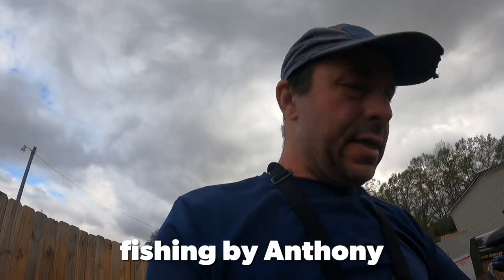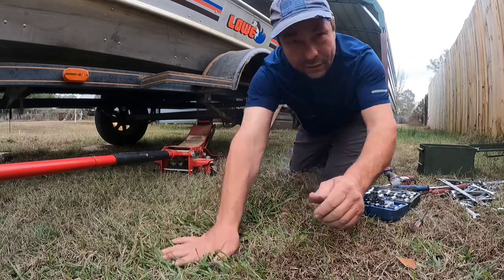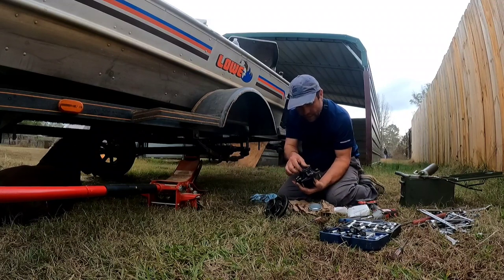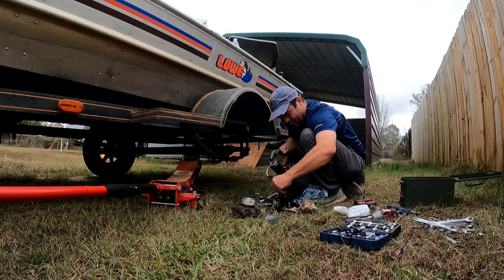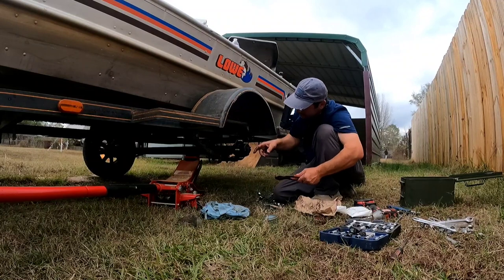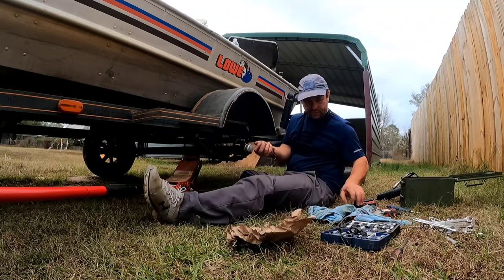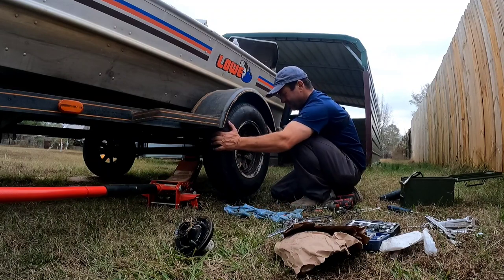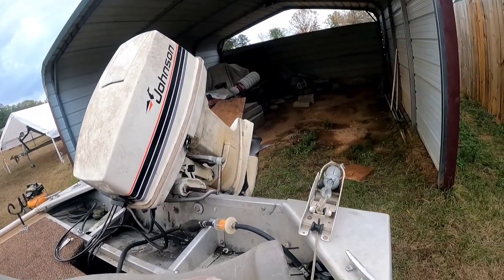replacing a hub and bearings on a lowe trailer uncut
the trailer is 38 years old was hard to find a hub to replace